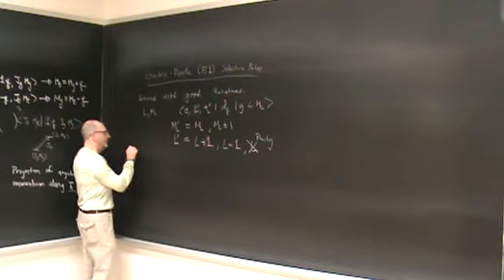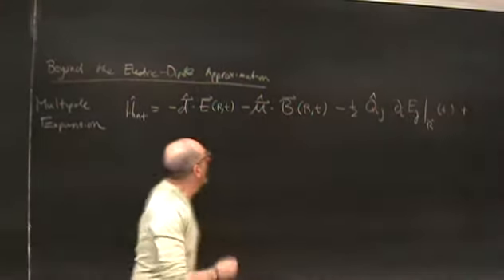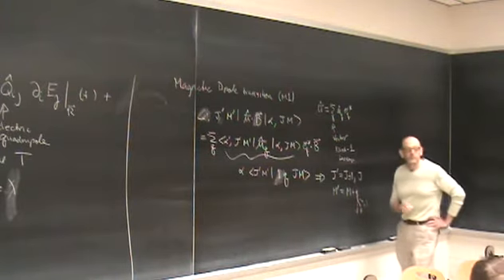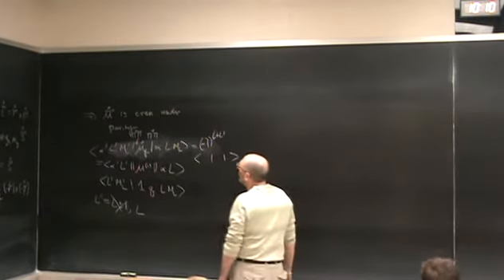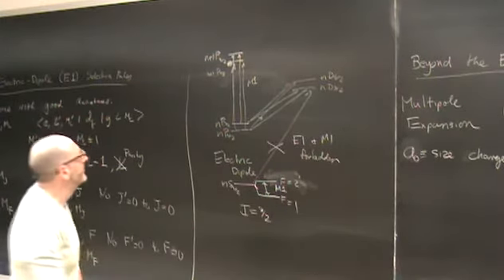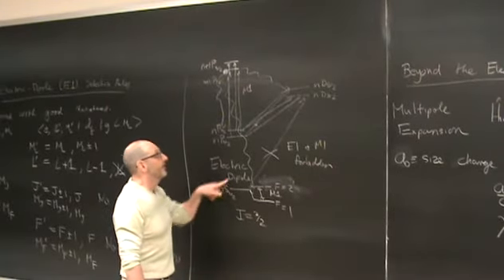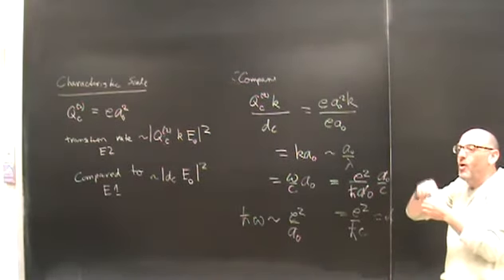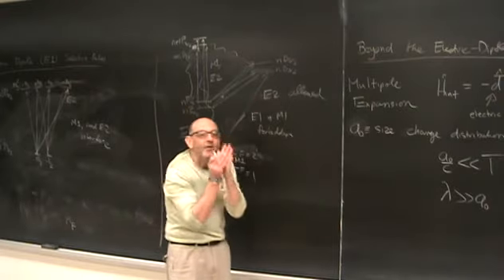Lecture 24: Continuation